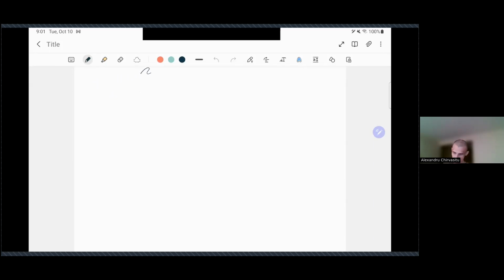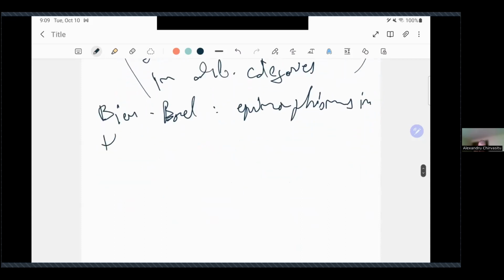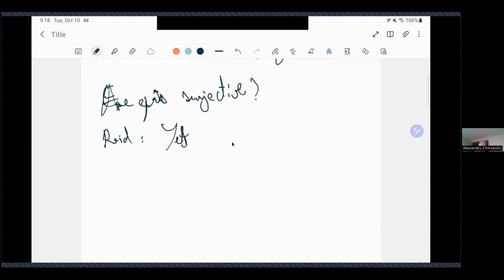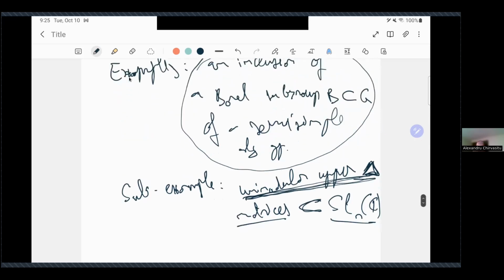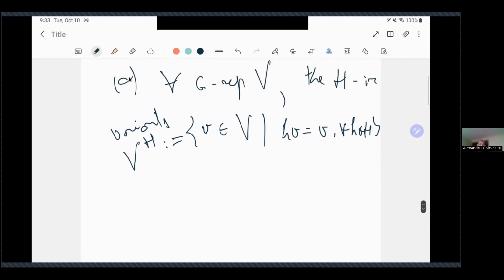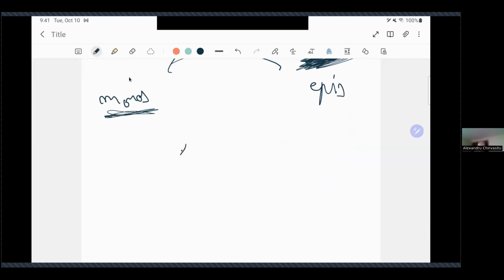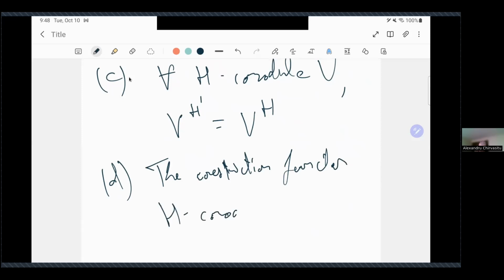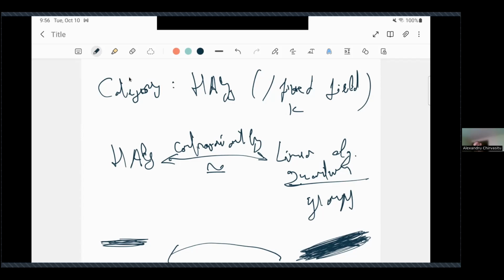GeNoCAS 2023: Alexandru Chirvasitu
Epis, monos and quantum-flavored theory

Epimorphisms are the category theorist's version of what it means to be surjective: expressible in the bare-bones language of arrows appropriate to category theory, and specializing back to the usual notion of surjectivity in the category of sets. In ``concrete'' categories, where objects and morphisms are just sets (perhaps equipped with additional structure) and morphisms are (structure-preserving) functions, the two notions compete and do not always coincide. For that reason, ``are epimorphisms surjective?'' is a constant theme in a vast literature: you can ask the question of all manner of interesting structures, such as groups (plain, topological, compact, etc.), monoids, (Lie) algebras, $C^*$-algebras, and on and on.

Taking as a starting point work by Bien and Borel on how to characterize epimorphisms between linear algebraic groups, I will discuss analogous quantum-group results. These have to do with characterizing monomorphisms (mono being dual to epi) of Hopf algebras (coalgebras, bialgebras, etc.) instead, as appropriate in non-commutative geometry: the Hopf algebras in question are function algebras on the so-called quantum groups. Bien-Borel-type results for algebraic groups can then be recovered by restoring commutativity to the Hopf algebras in question.